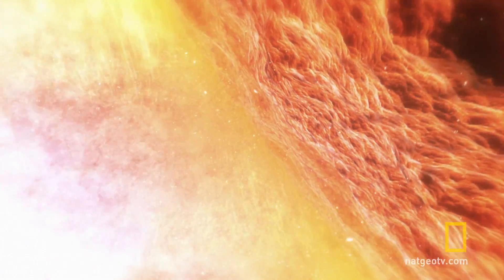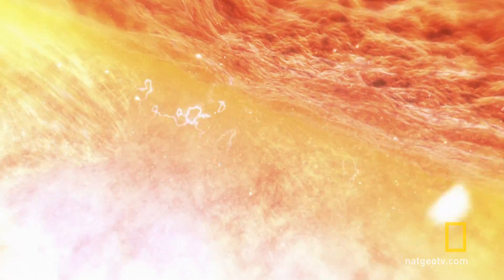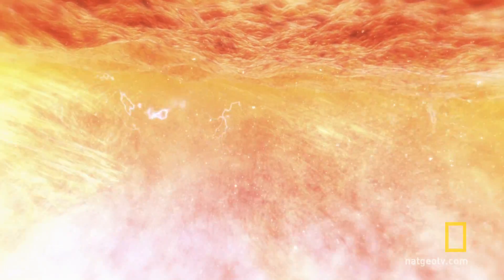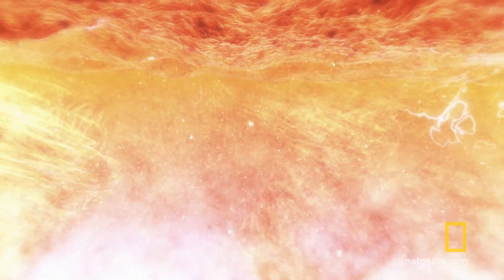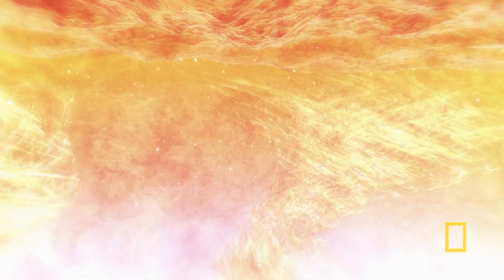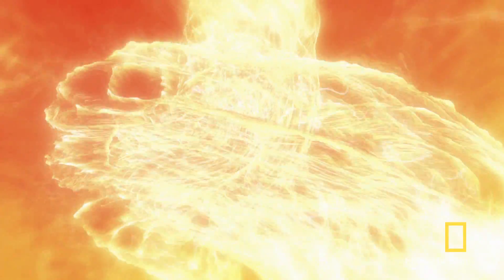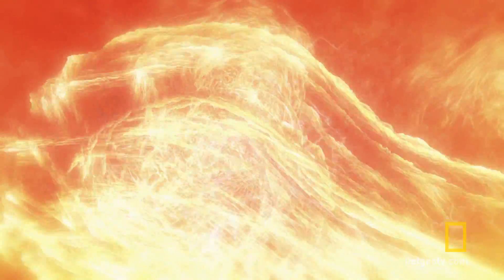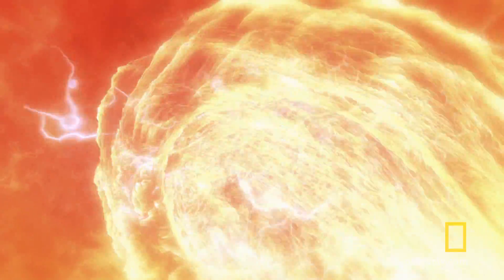Liquid Metal Tornadoes | National Geographic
Just outside the Earth's core, a storm of liquid metal rages, and without it, no life would exist.